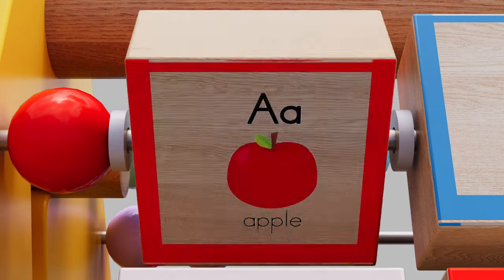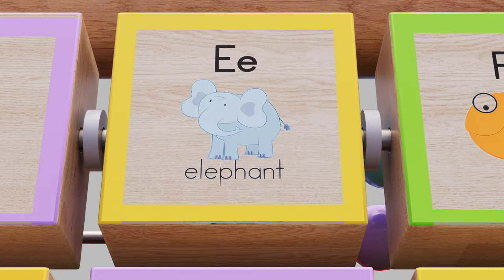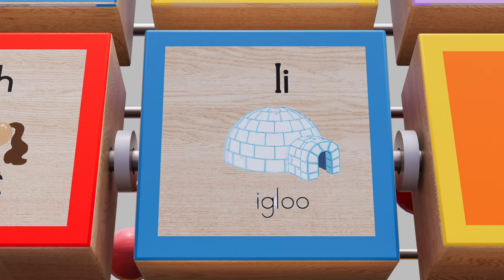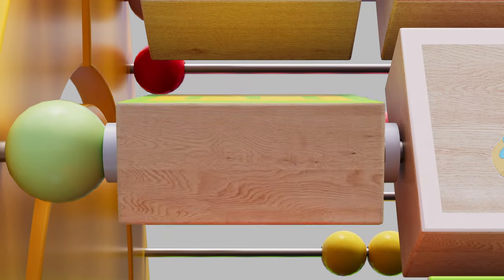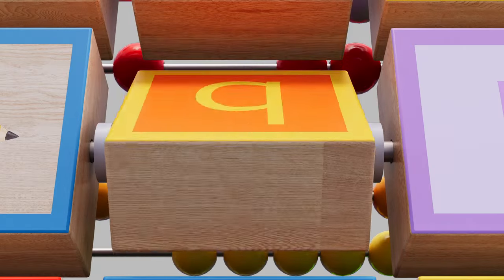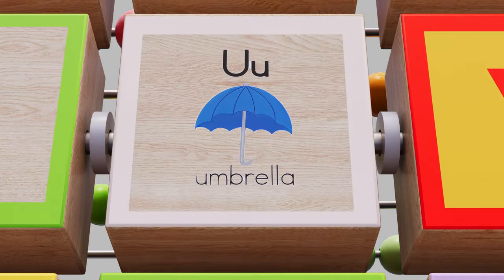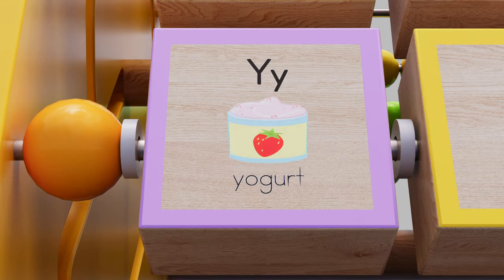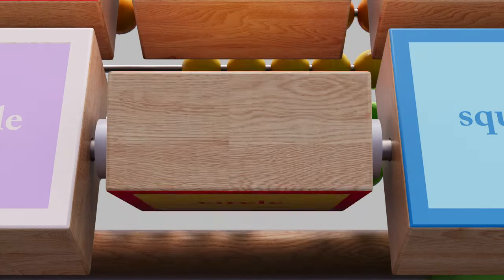Alphabet | Learn to Read | Phonics for Kids - Learn To Read | Alphablocks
The Alphablocks are AWESOME and so is the alphabet! Come and learn to read and spell as the Alphablocks make phonetic spelling so much fun